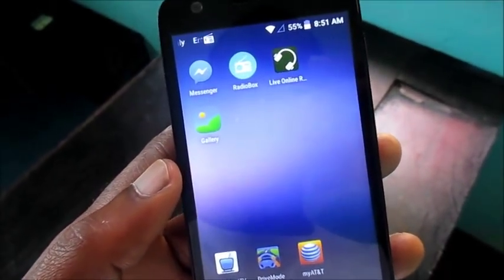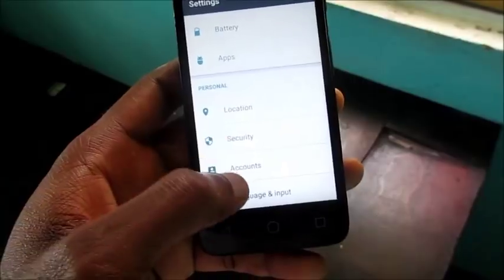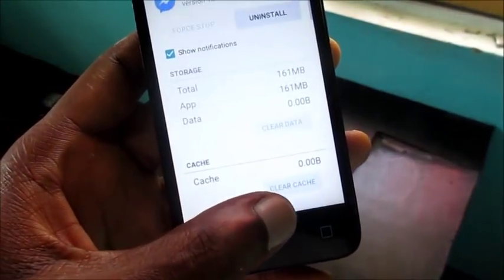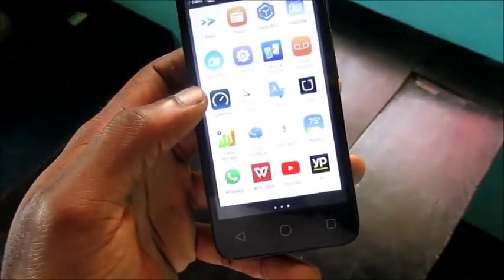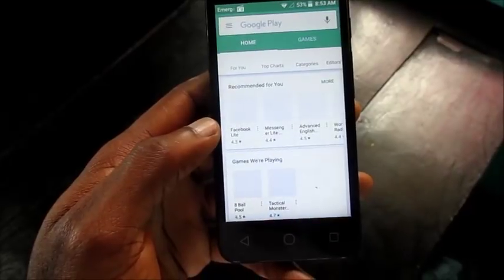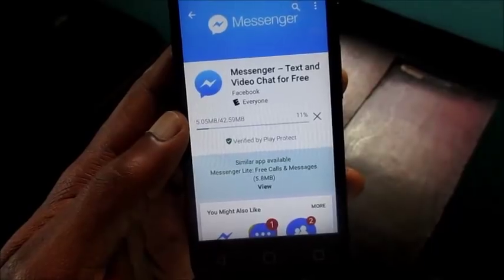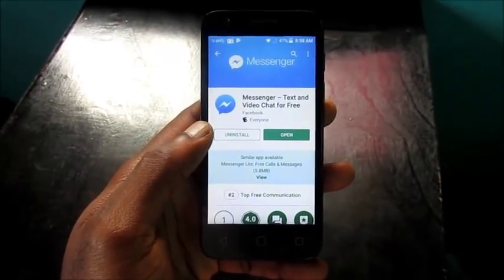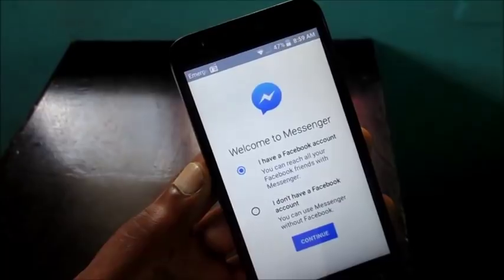How to Fix Facebook Messenger Has Stop Working or not responding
Step 2: Go To Apps or Application manager . Step 3: Swipe to the Right to All Tabs . Step 4: Find Messenger App and clear it's cache and data . ... Uninstall Messenger and Install it again from google Play Store .